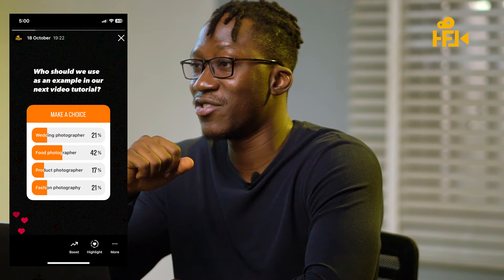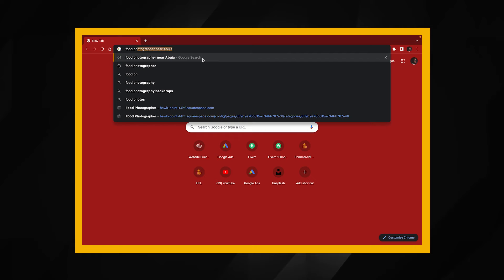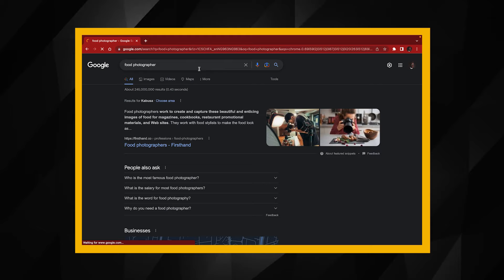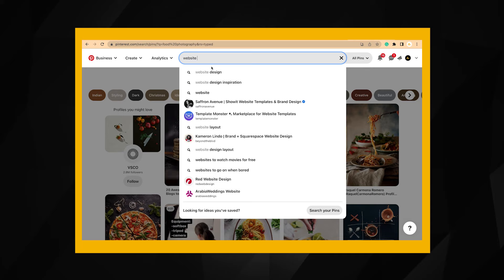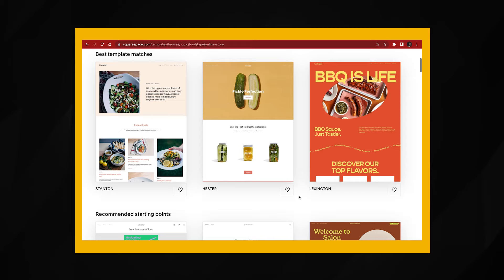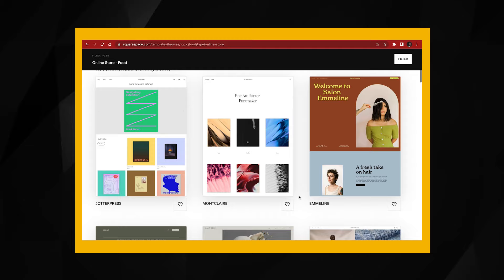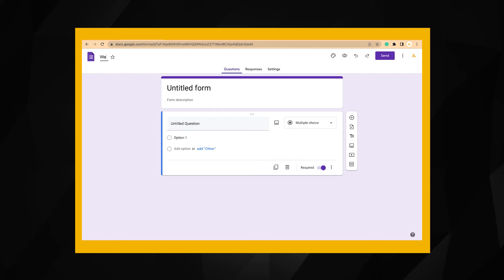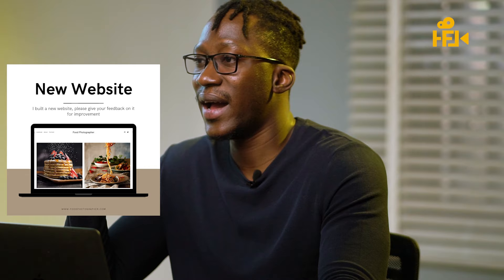How To Build a High Conversion Website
If you spent money building your website then your website had better make you back your money, and MORE! This video teaches how to structure a website for high conversion using a Food Photographer as an example. Taught by a digital marketing expert with 7 years of experience.

What we do:
Digital Marketing